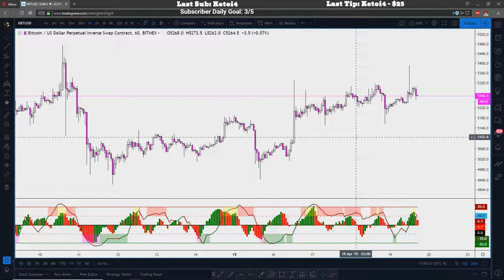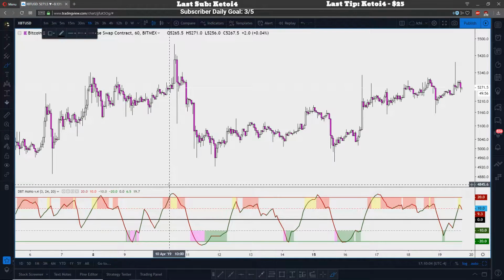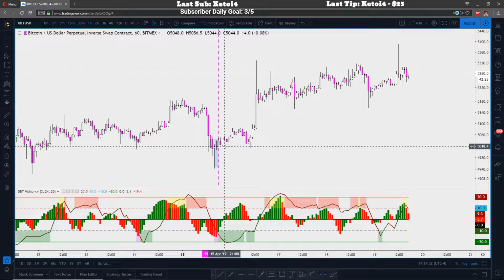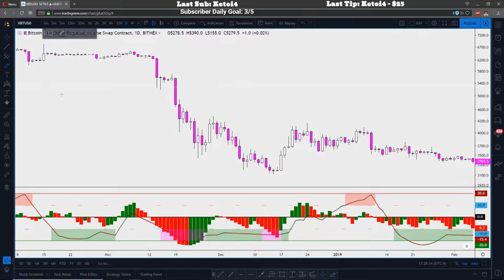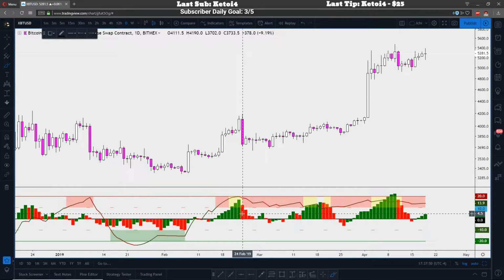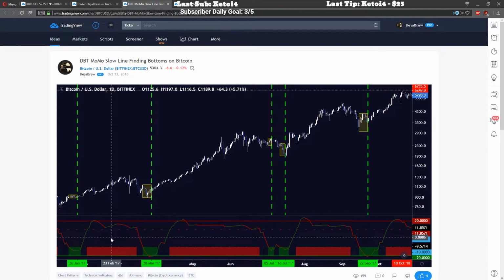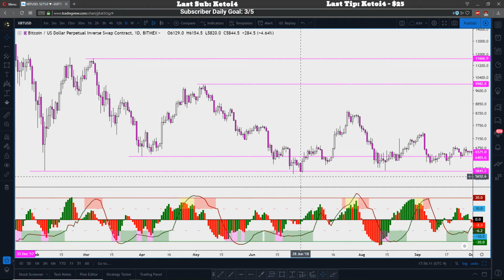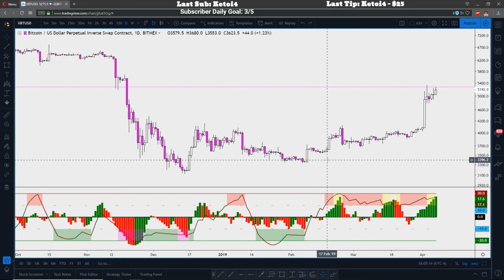Custom Tradingview Indicator, Tips on How to Find Great Trades Using the DBT MoMo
The DBT MoMo is my proprietary Tradingview indicator that helps determine trend strength along with signaling key reversal points on any time frame and almost any market. These are only a couple of the benefits of using the MoMo. It can also find bull traps, bear traps, divergences, among other things. In this video I break down all the key elements of the MoMo and how to understand and utilize each function.

I stream on Twitch every single day. Check me out @